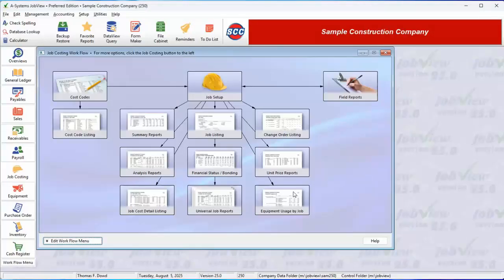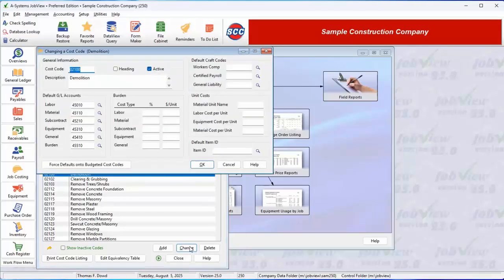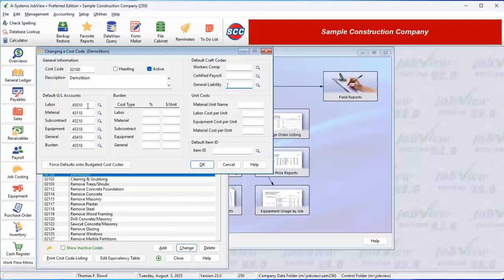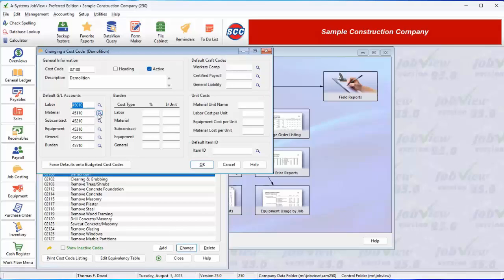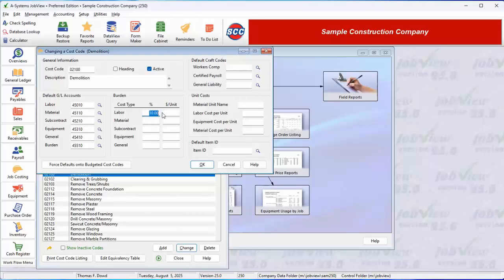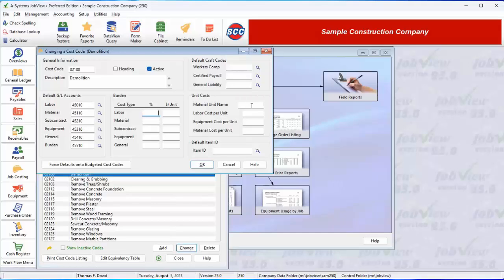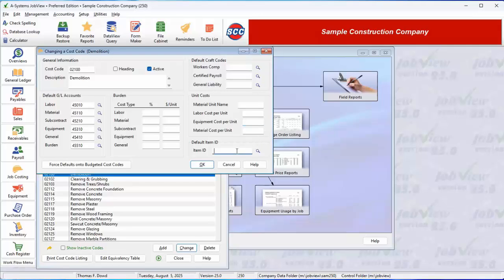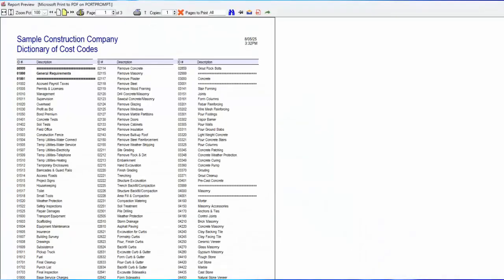JC Cost Code Entry